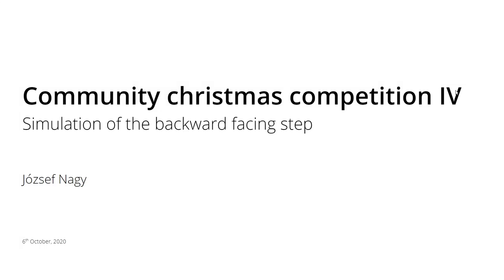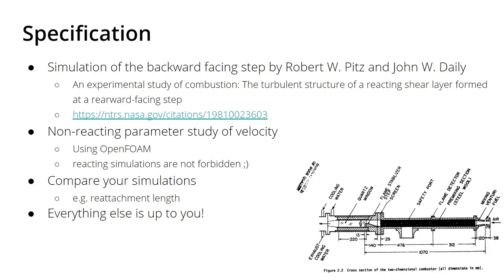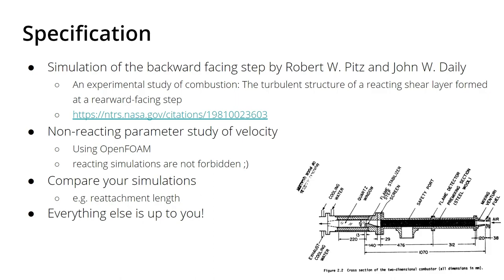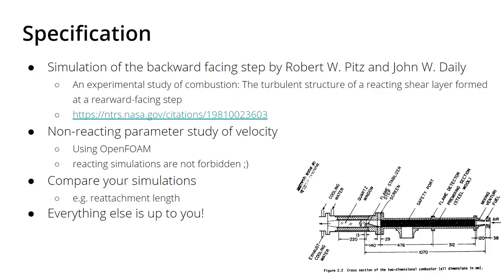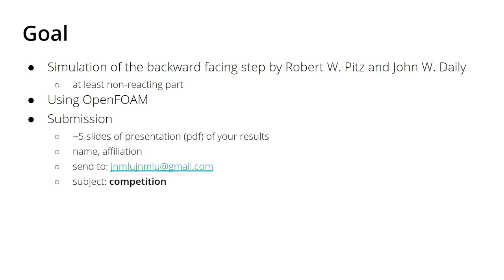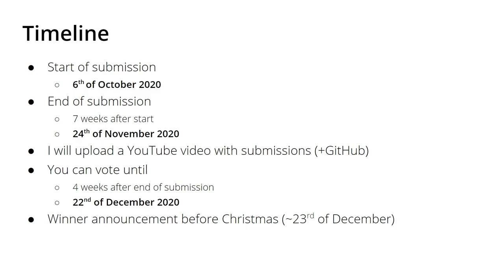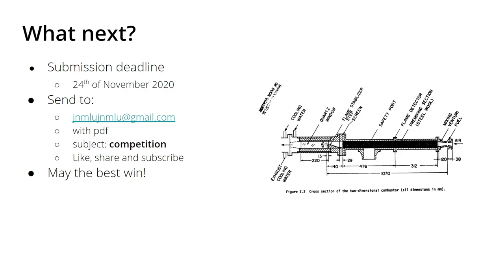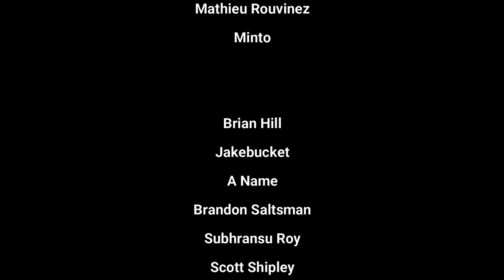Community Christmas Competition IV - Simulation of the backward facing step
It is finally here, the fourth edition of the  Community Christmas Competition! In this video you will learn about the specifications and the submission details.

The topic is the simulation of the backward facing step by Robert W. Pitz and John W. Daily!